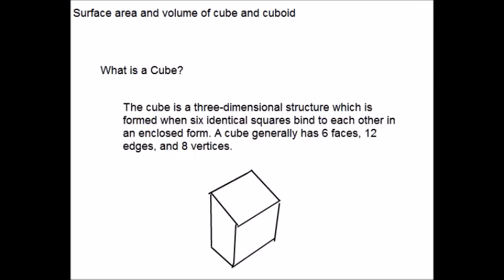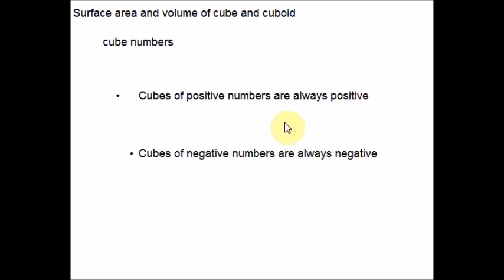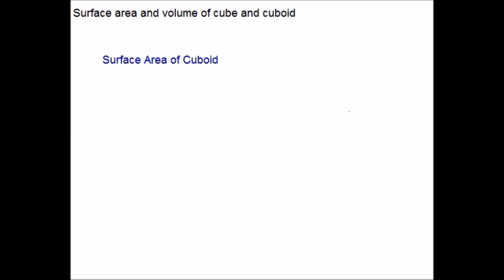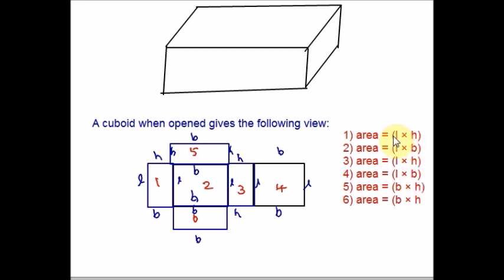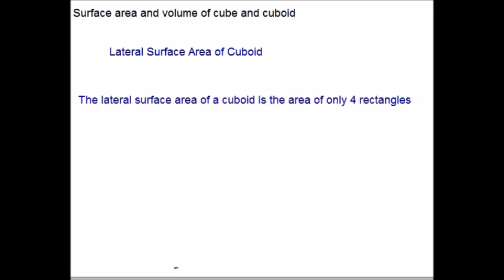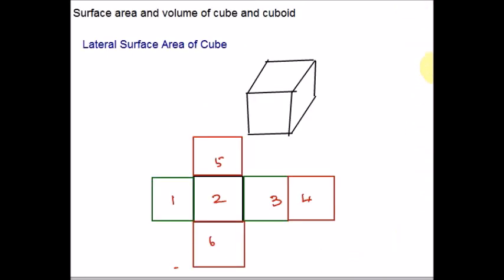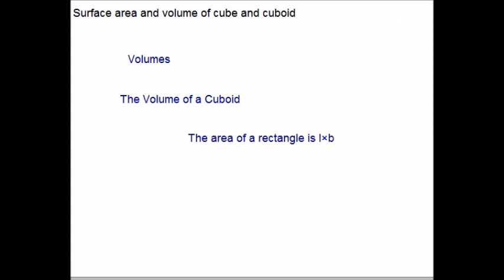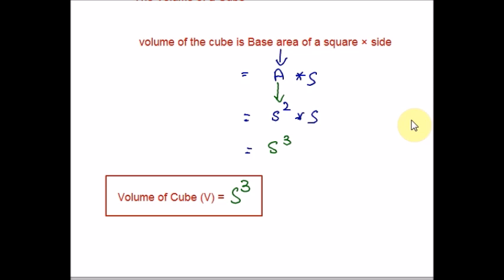Surface Area And Volume Of Cube And Cuboid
Derivation of formulas of surface area of cube and cuboid
Derivation of formula of lateral surface of cube and cuboid
Derivation of formula of volume of a cube and cuboid
Real life example of cube and cuboid
3D Shape of cube and cuboid
What is a cube?
What is a cuboid?
Cube of positive numbers
Cube of negative numbers
Cube of odd numbers
Cube of even numbers
Surface area of cube
Surface area of a cuboid
Lateral surface area of cube
Lateral surface area of a cuboid